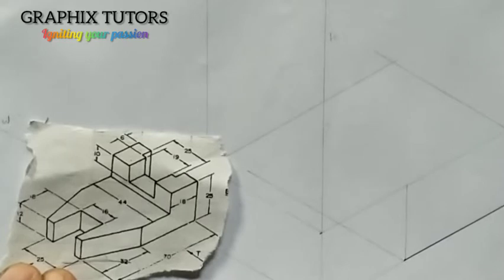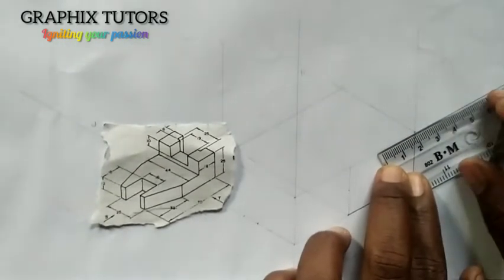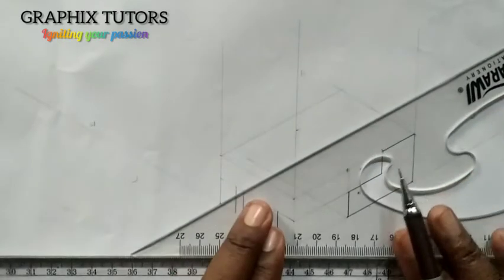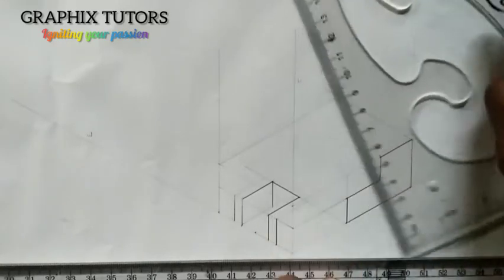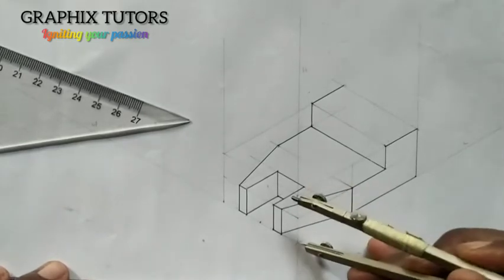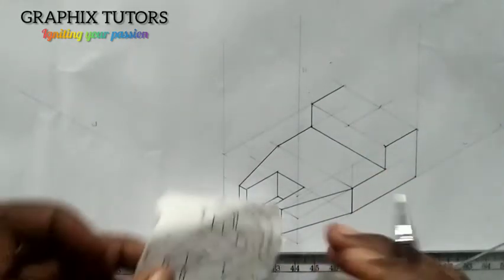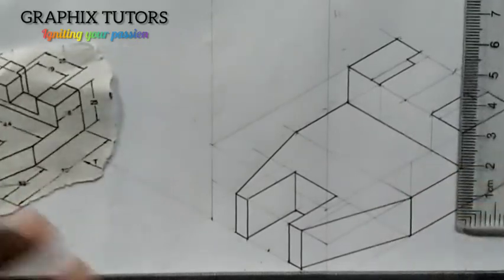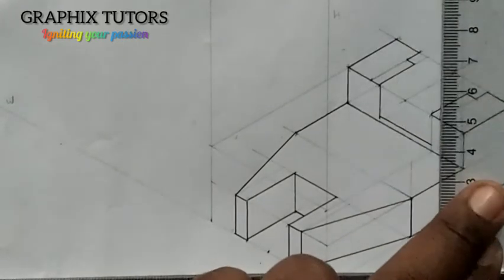ISOMETRIC PROJECTION IN technical drawing, ENGINEERING DRAWING.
Construction of 3 dimensional views inclined at 30° to the horizontal